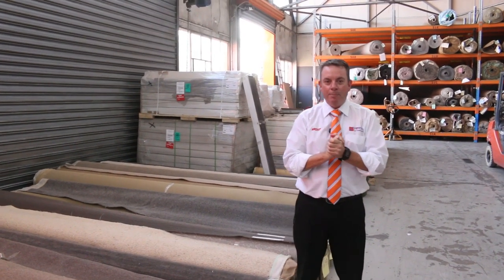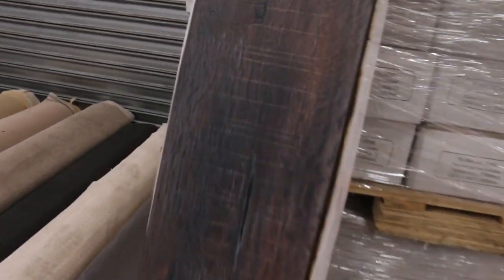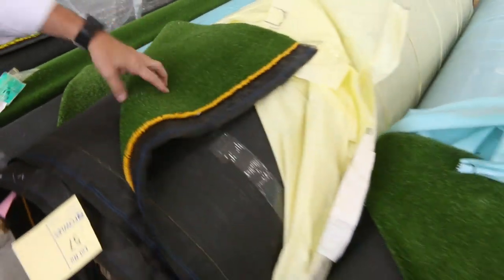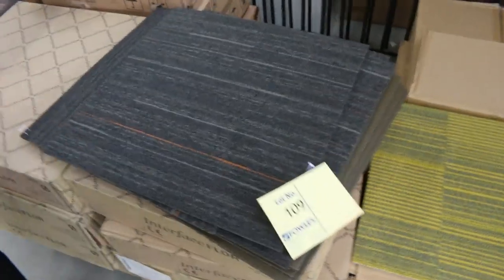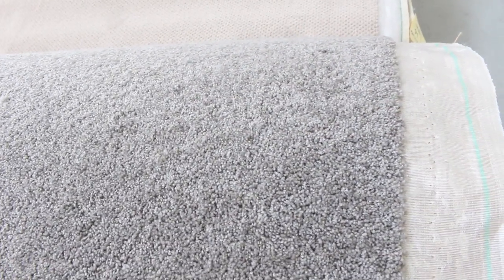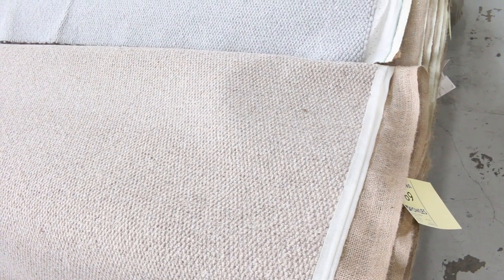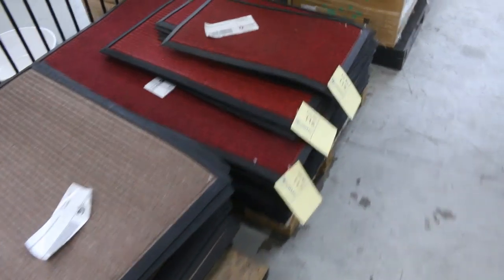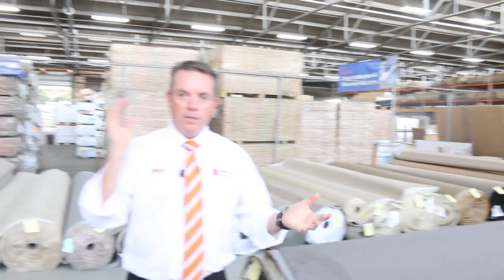Carpet Auction 1st May